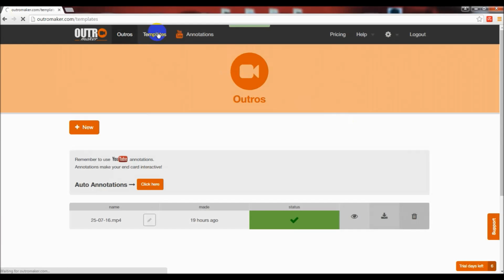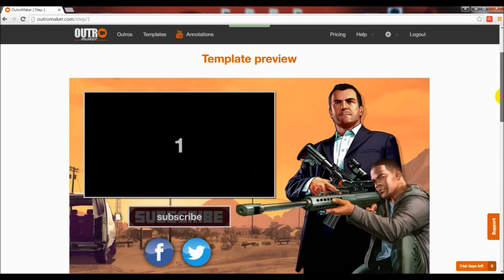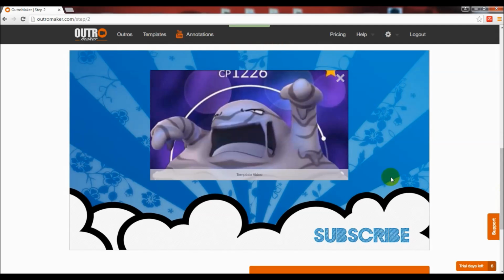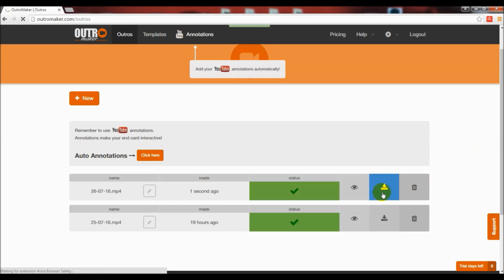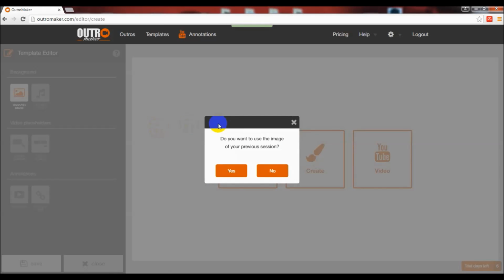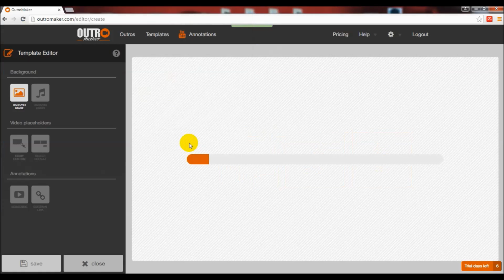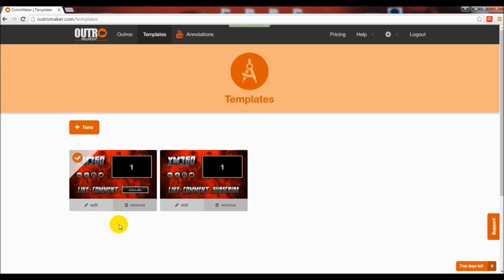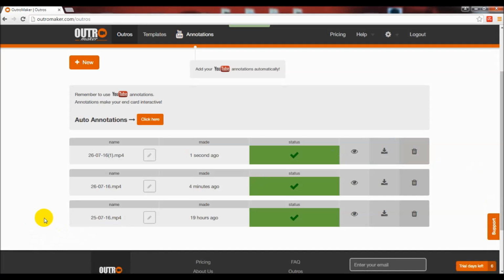How to Make Free Outros For Your YouTube Videos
In this video I show you how to create your own video outros for your YouTube channel! This method is free, simple, and completely web-based, meaning you won't need to download any software to your PC.